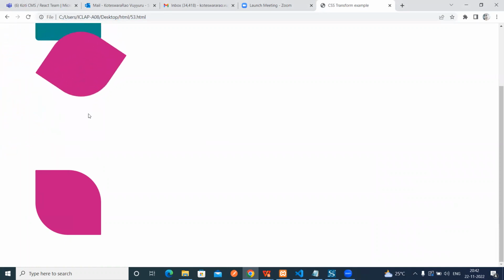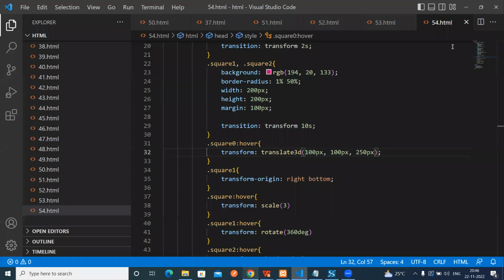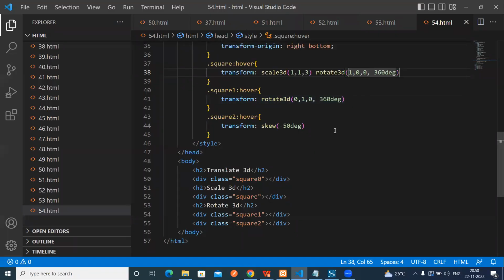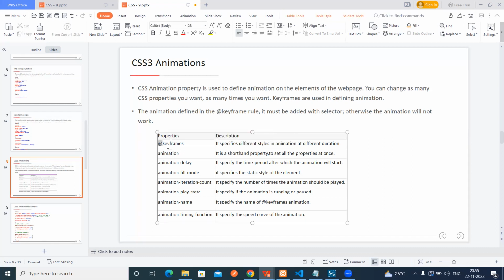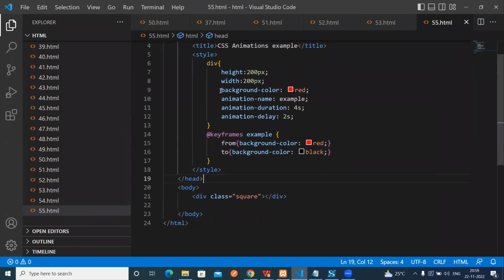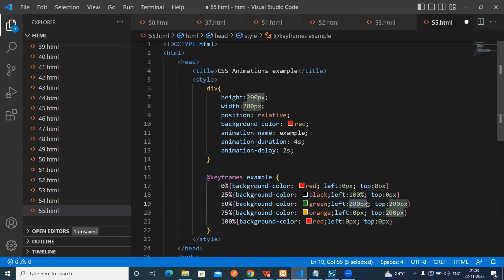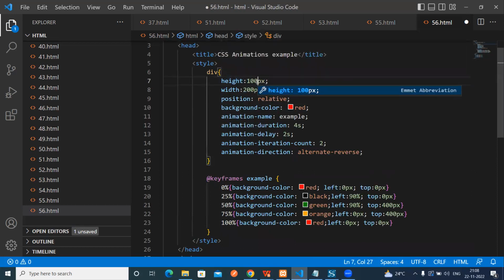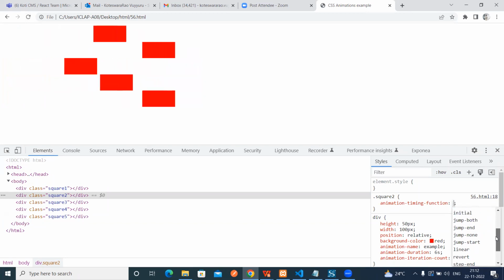Advanced CSS Training Part 12 | By Teja Live Tracks call